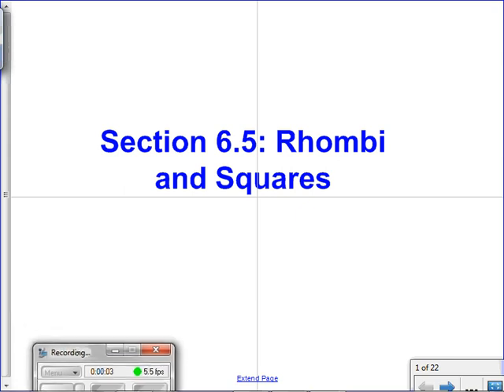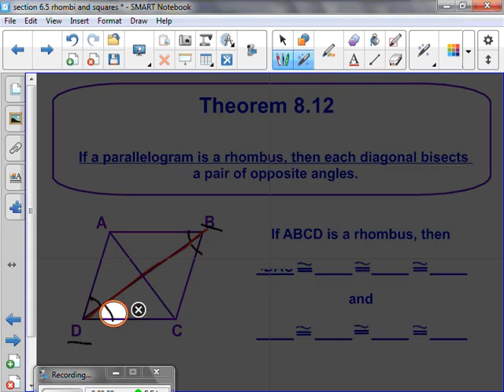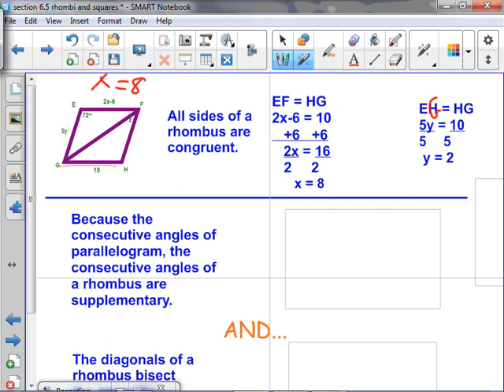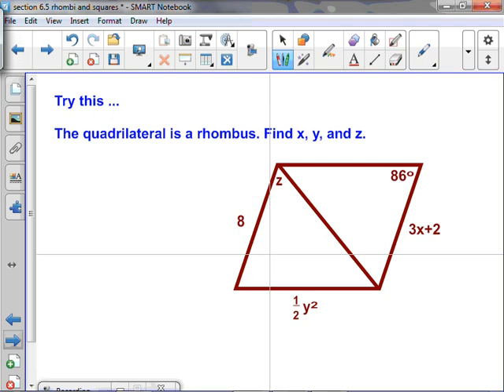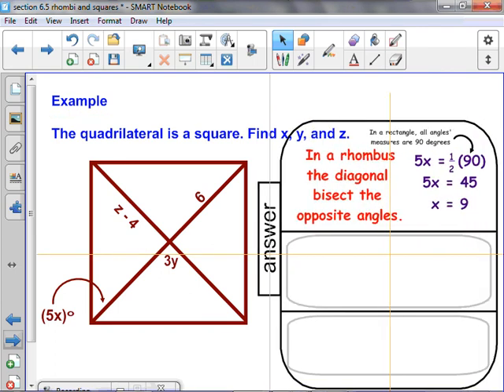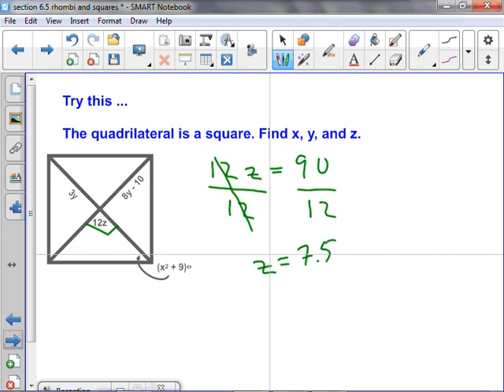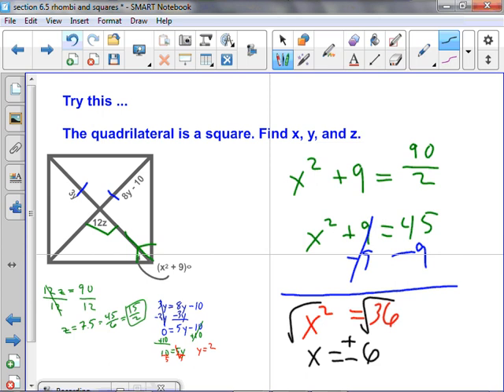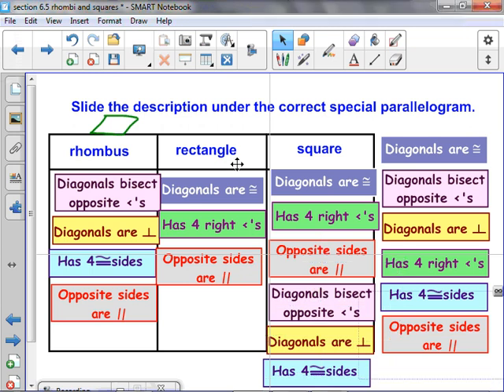section 6.5 (rhombi and squares) video